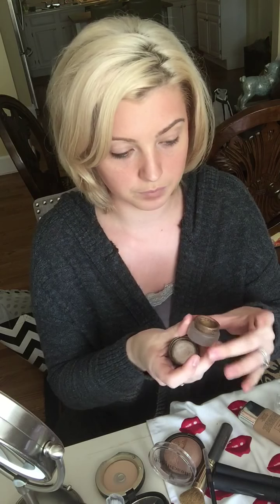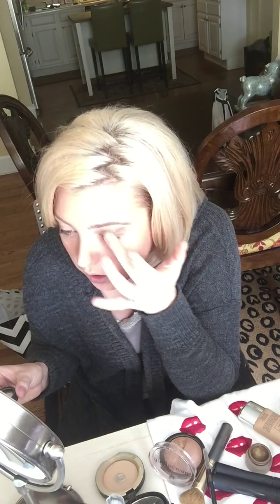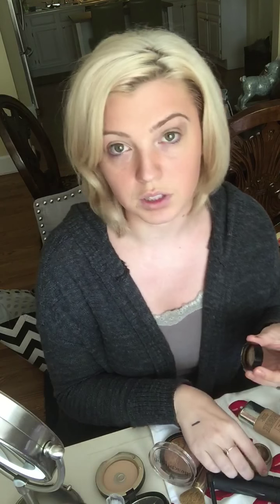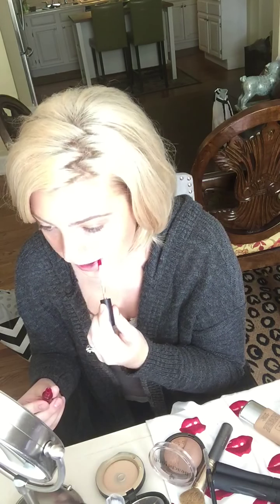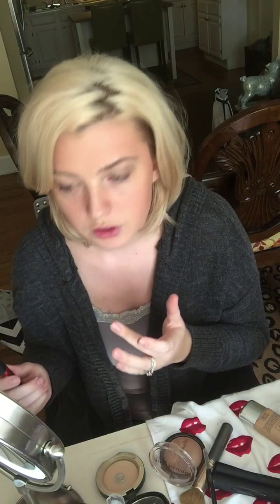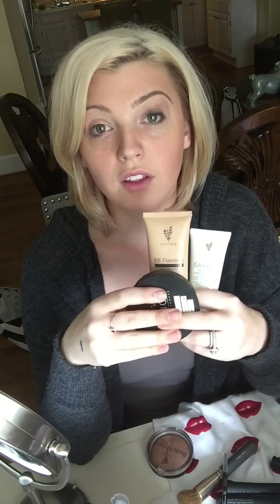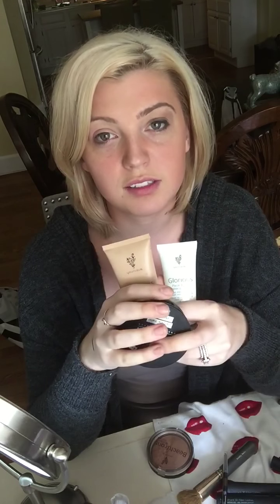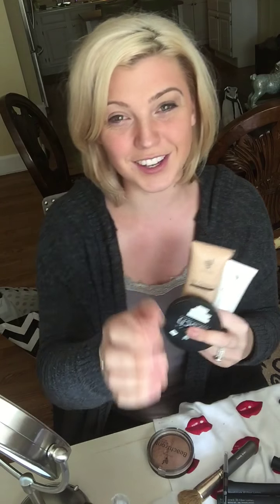In Home Younique Party PART TWO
How to have a successful in home Y Party with exclusive presenter Megan James